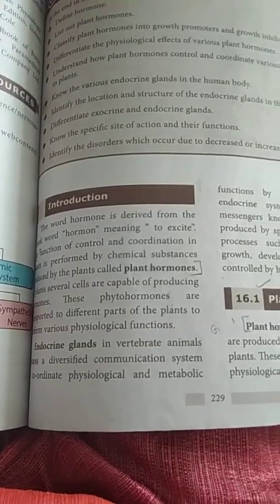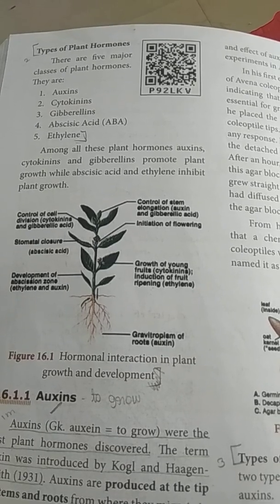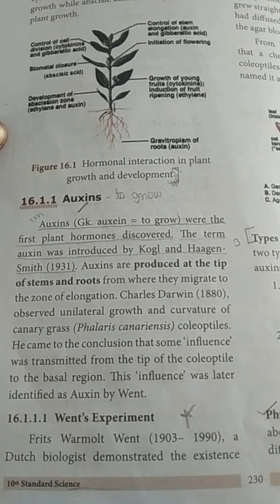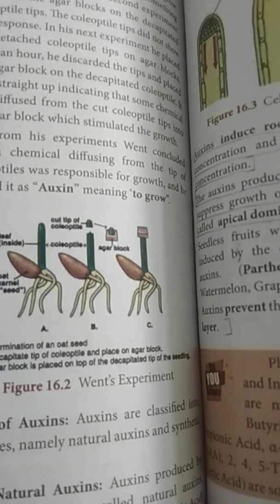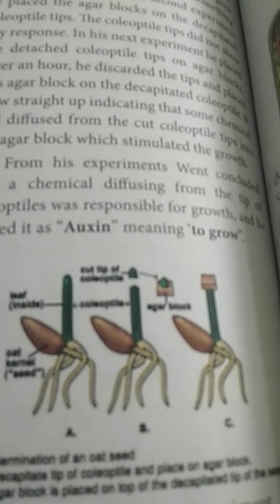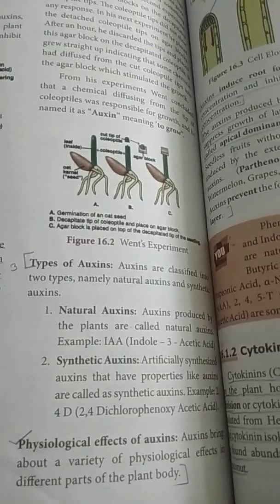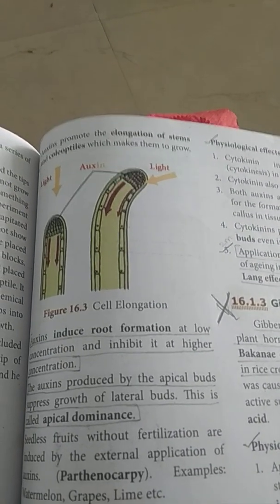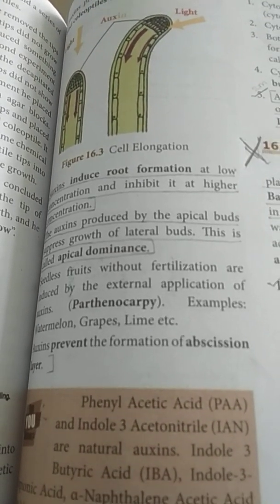10th lesson 16 plant hormones